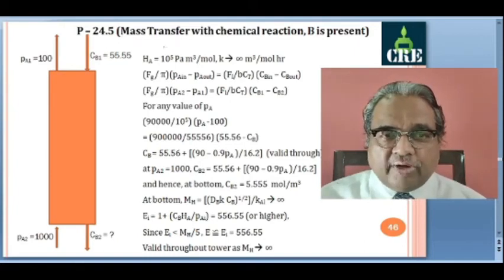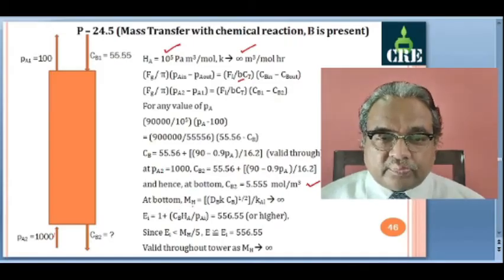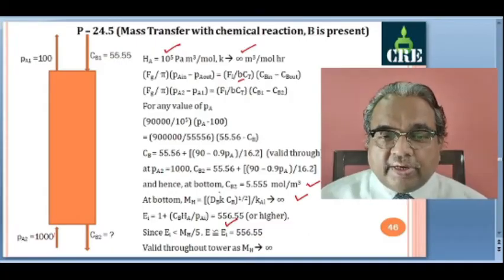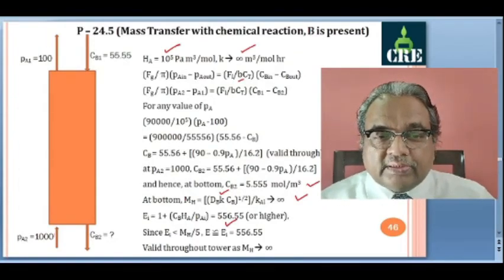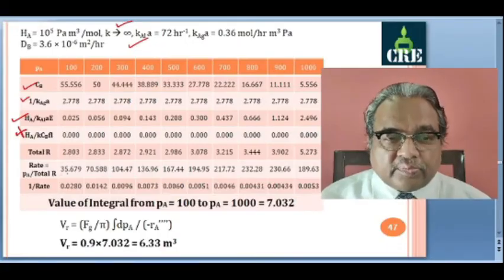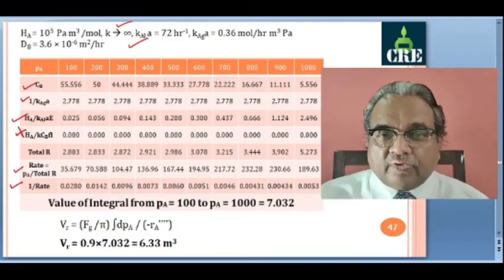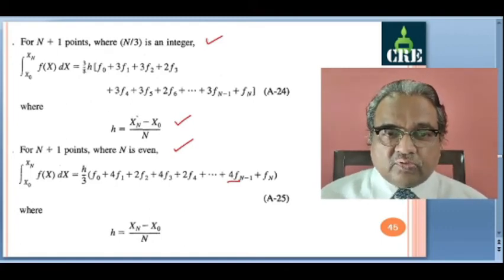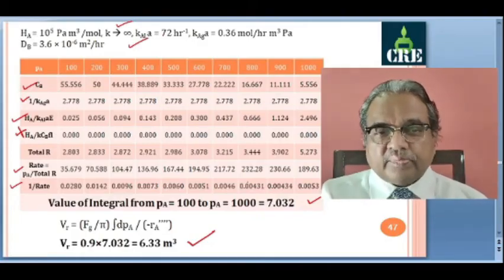Problem 24.5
Text Book